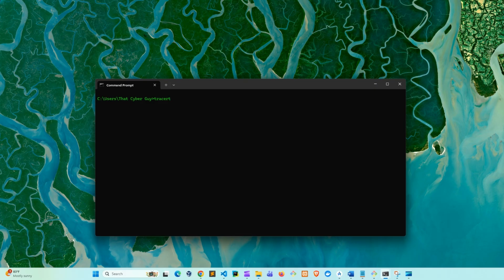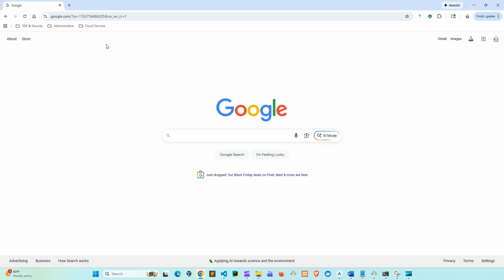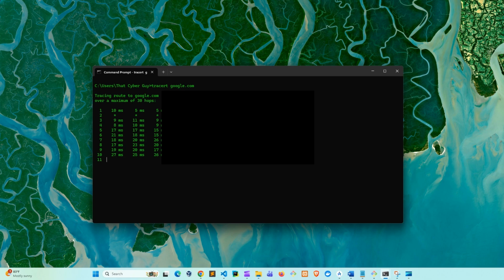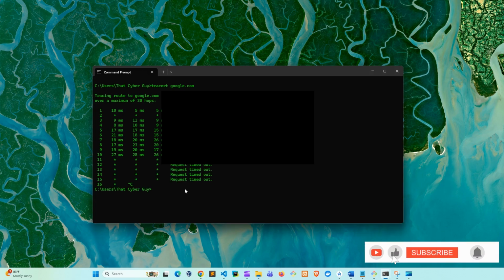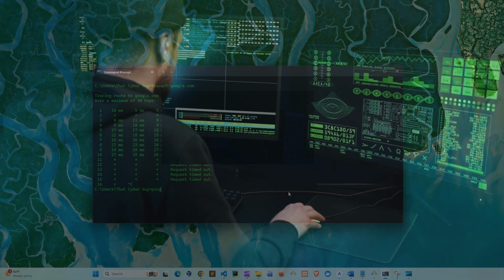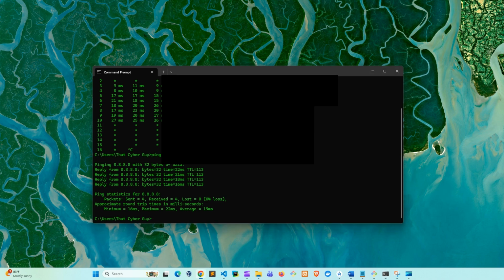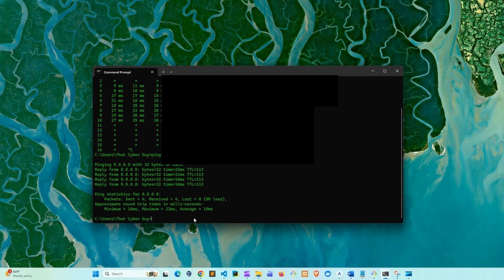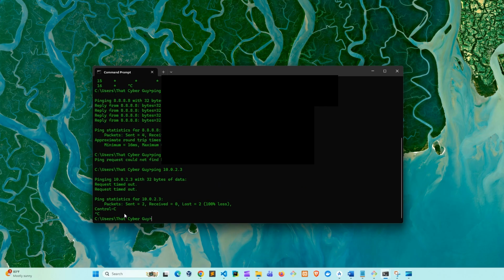How Hackers Map Networks in Seconds | Traceroute & Ping Explained: How Hackers Map Networks Windows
Ever wondered how hackers trace the path of your data across the internet? In this video, we break down two powerful networking commands - ping and tracert (Windows) / traceroute (Linux) - with real demonstrations you can follow along. You’ll learn: - How ping works like a hacker’s radar to check if a system is alive - How tracert/traceroute maps every hop your packets take across the web - Real world analogies that make these commands easy to understand - Why ethical hackers and cybersecurity pros rely on these tools Whether you’re a beginner curious about hacking or an IT student brushing up on networking basics, this short tutorial is designed to be simple, engaging, and shareable.